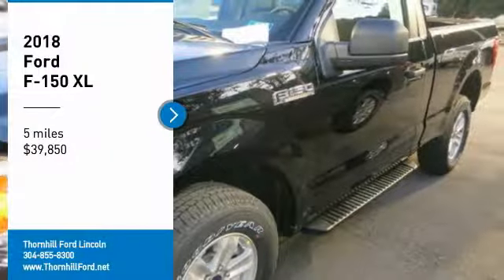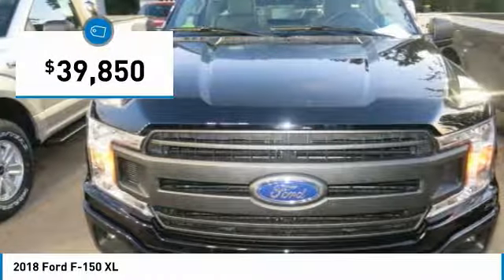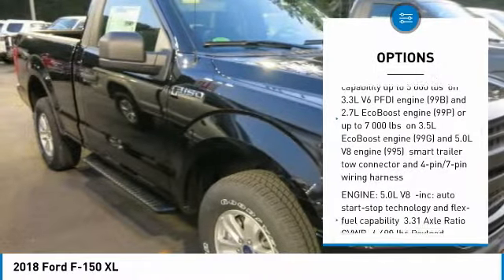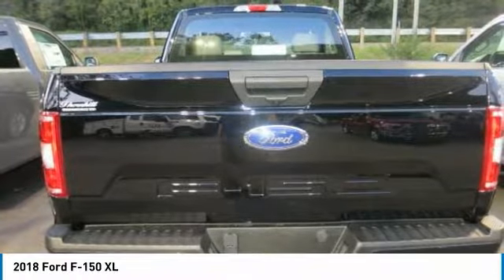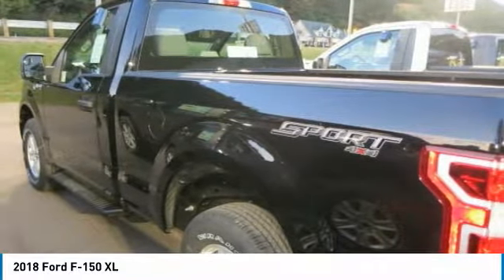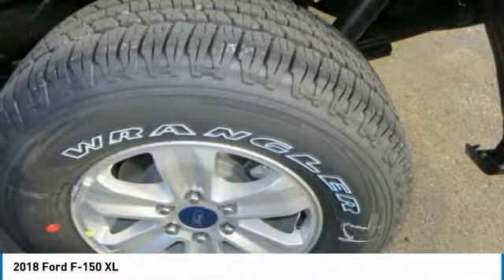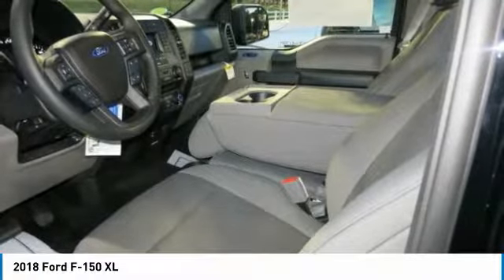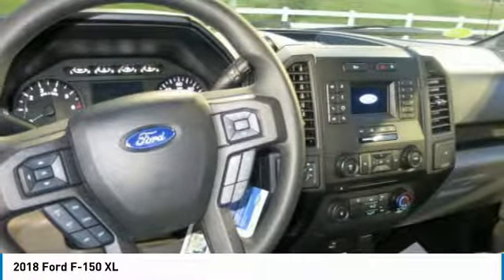2018 Ford F-150 18F012